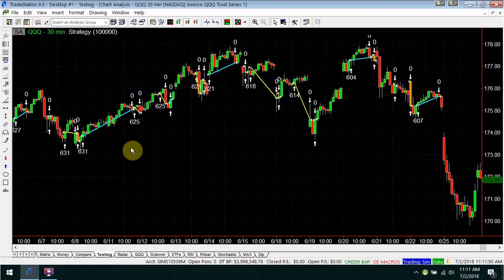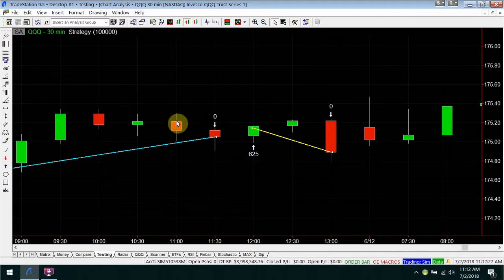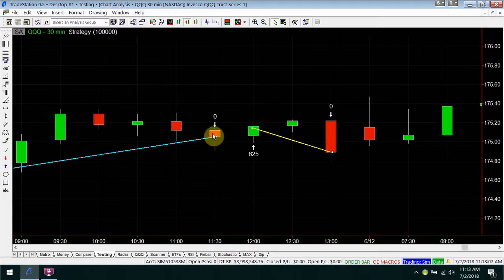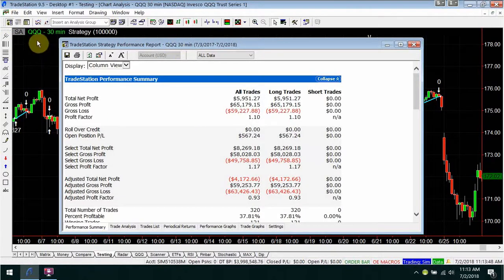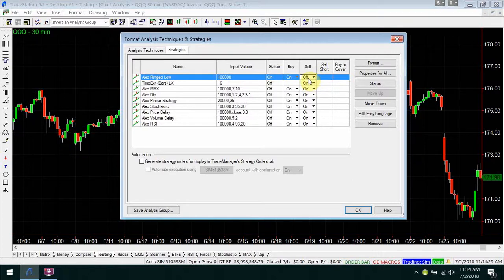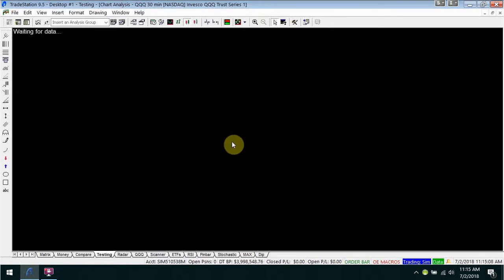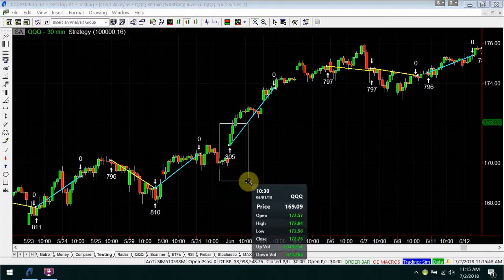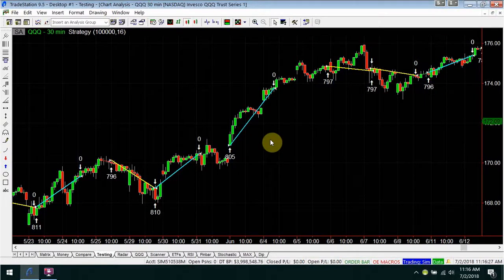Ringed Low QQQ 30 minute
Trades Ringed Low Strategy with timed (bars) exit.